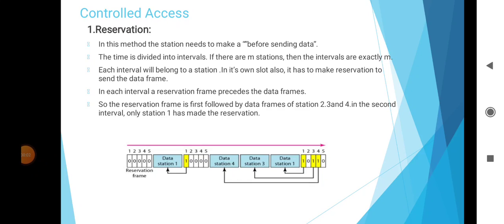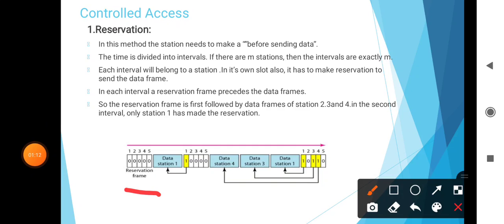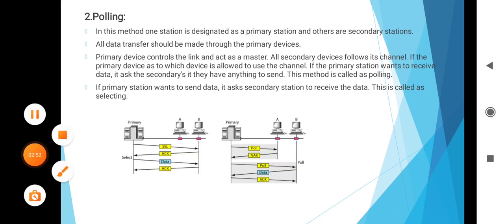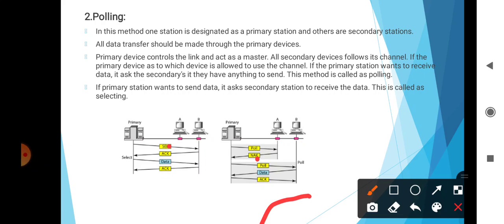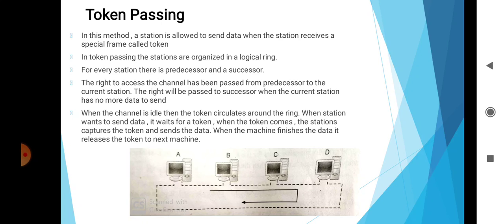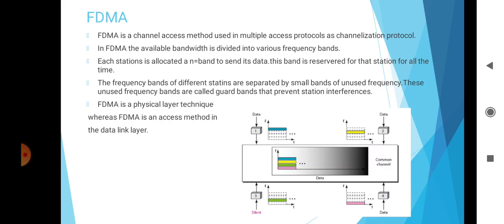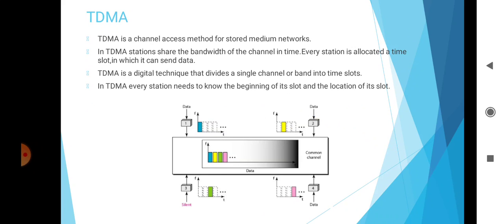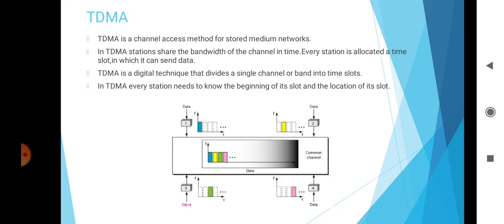T. Y. B. Sc(Comp.Sci.) Computer Network -I Chapter 6 Lecture 4